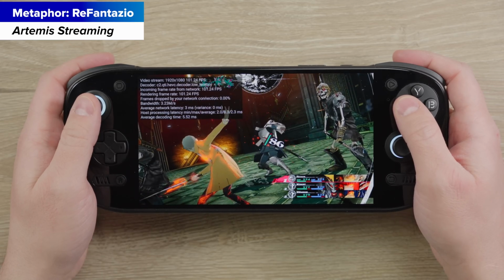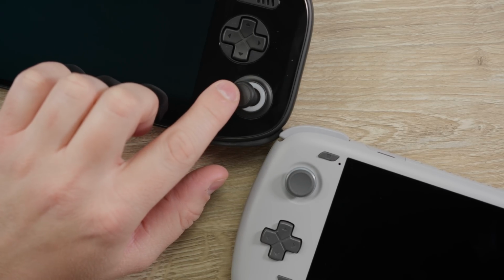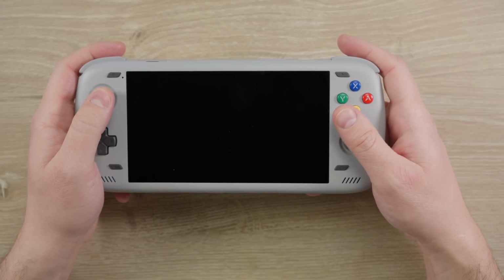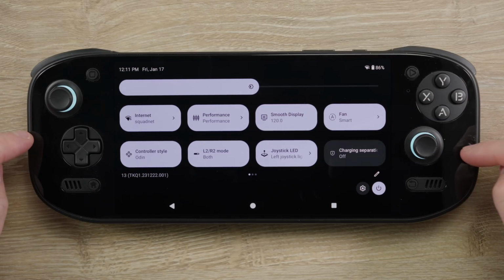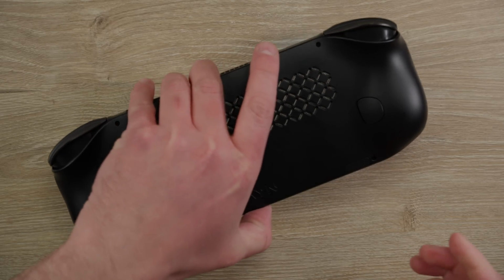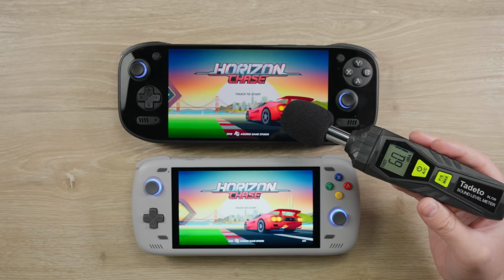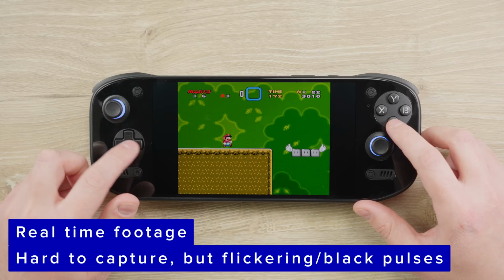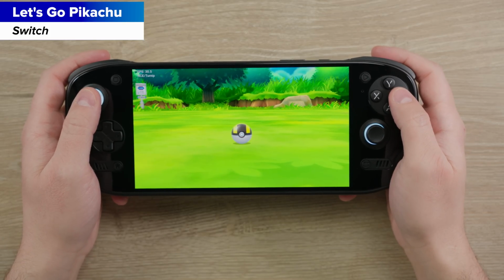Odin 2 Portal Review - The Android Handheld to Beat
In this video, we do a review of the newly released AYN Odin 2 Portal.

Timestamps
00:00 - The Odin 2 Portal surprised me
02:36 - Pricing & Specs compared to the Odin 2
03:57 - The New Sticks are Great
04:46 - A Beautiful Dpad
05:48 - Bigger Buttons & Textured Shoulders/Triggers
06:52 - It's Comfortable, but..
9:10 - Gorgeous Screen
11:38 - Software Changes
12:27 - Insane Battery Life
13:24 - Heat & Audio
17:20 - Great for Streaming
19:04 - 120hz Screen & BFI
20:28 - Performance
21:33 - Buy this or the Odin 2?
22:28 - Buy this or the Retroid Pocket 5?
22:50 - Which Portal model to buy?
23:24 - I can't believe how much I like this